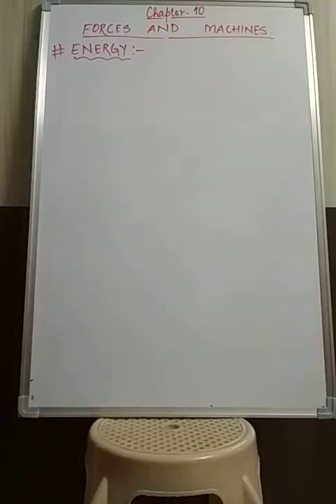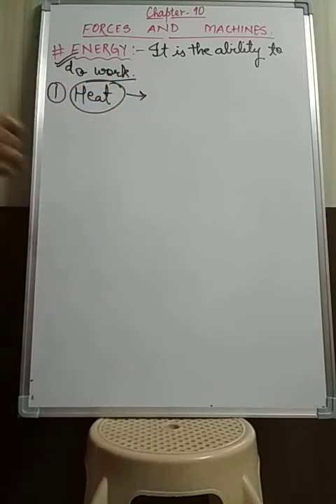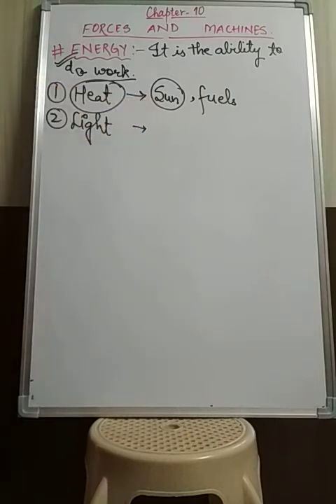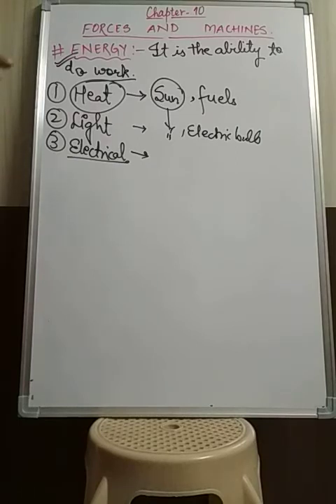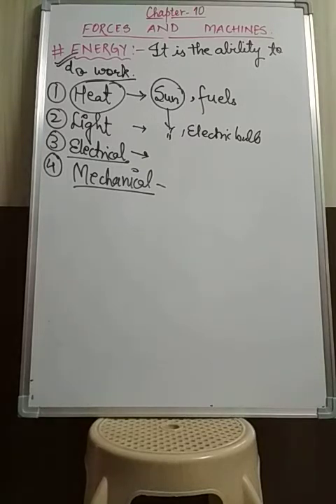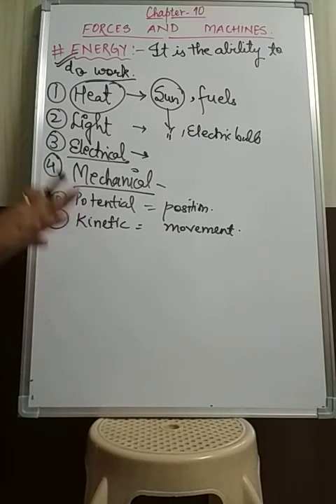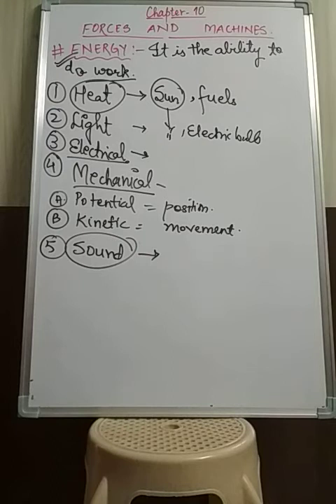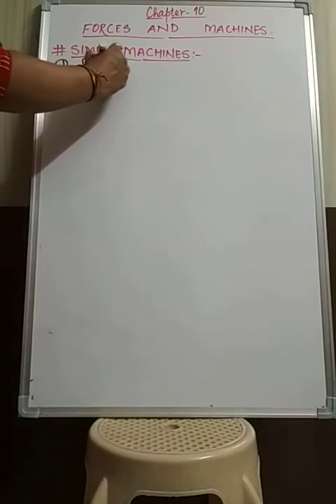Class 5| Forces and Machines| Part 3